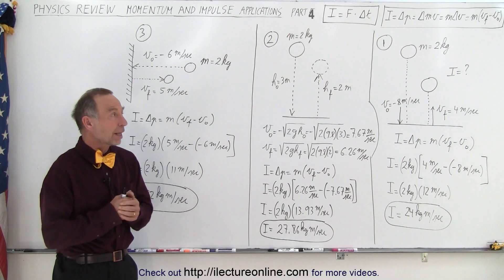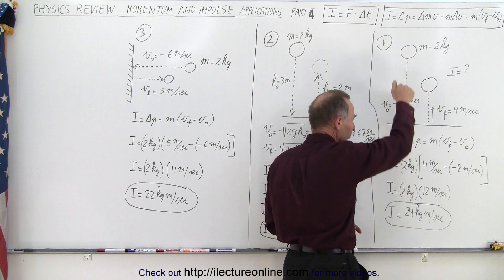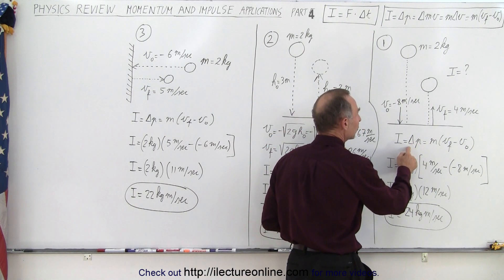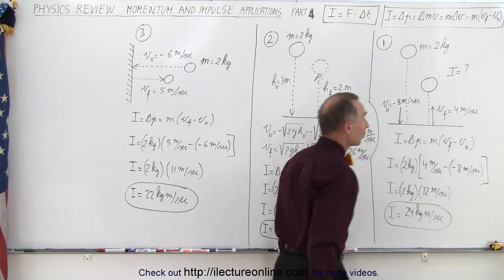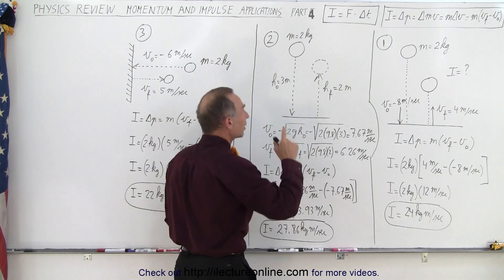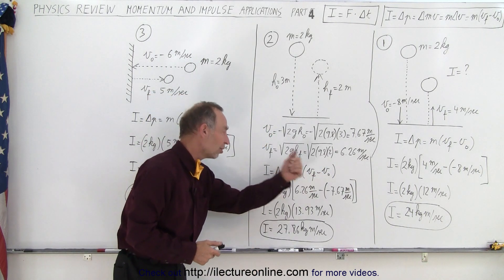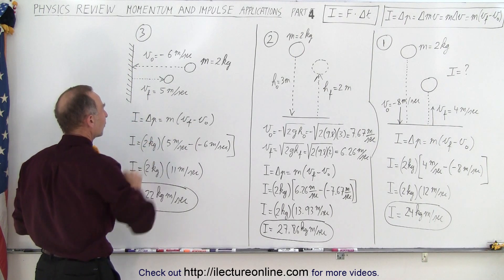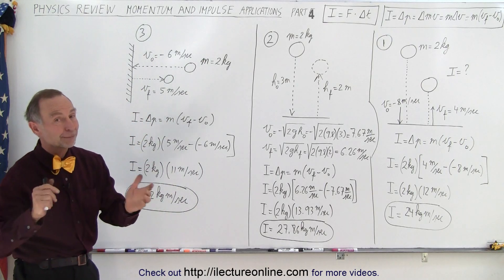Physics Review: Momentum and Impulse Application (Part 4 of 5)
(Part 4) We will learn how to review and study for a test so we can quickly find the Momentum and Impulse, I=?, of balls being dropped and a ball striking against a wall (1-dimension).

Title seach on other plateforms:  Physics Review: Momentum and Impulse (Part 3)

Title search on other plateforms:  Physics Review: Momentum and Impulse Application (Part 5)